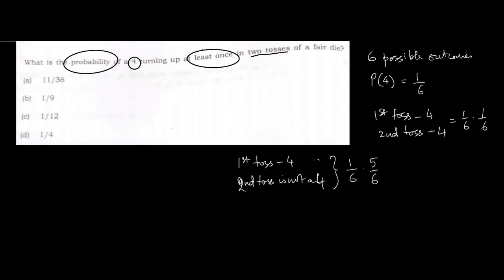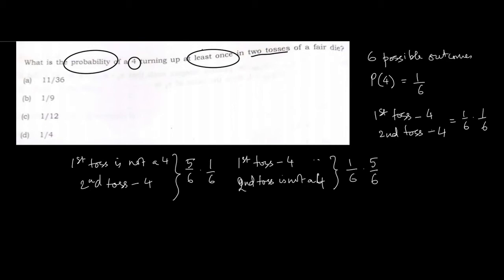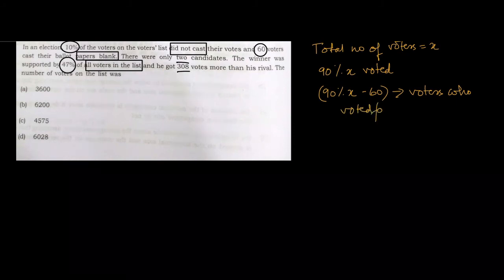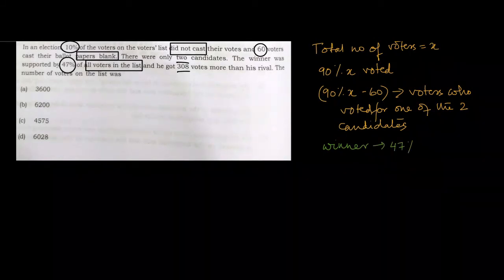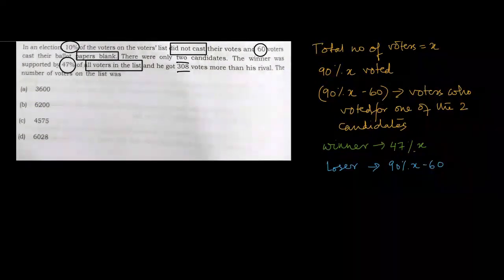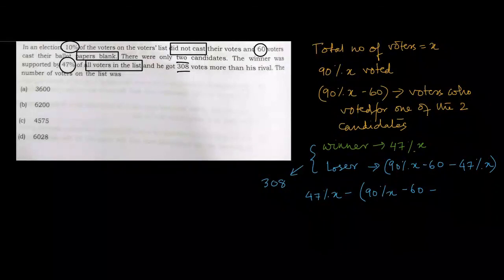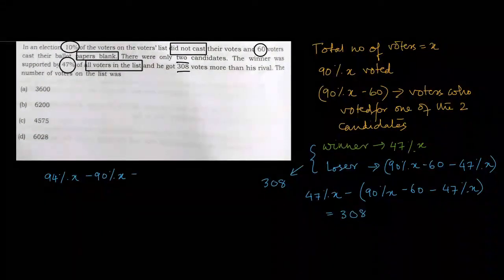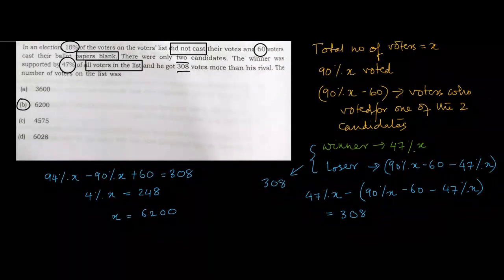PROBLEMS FOR CLASS X SET 1